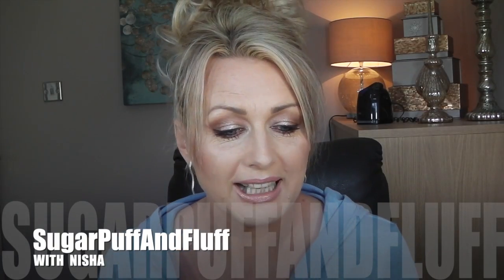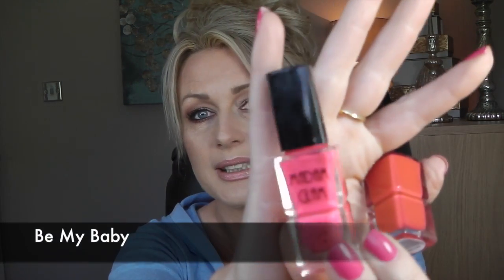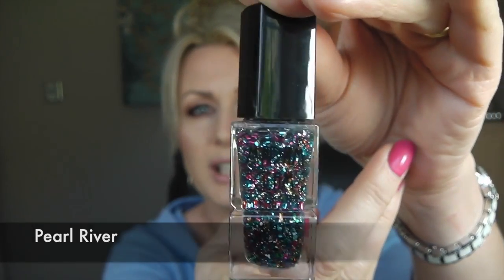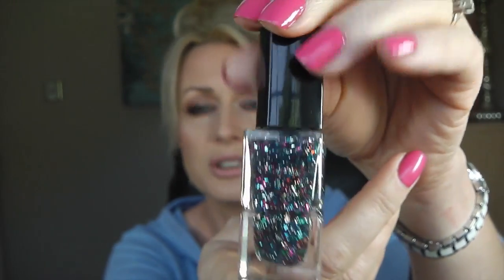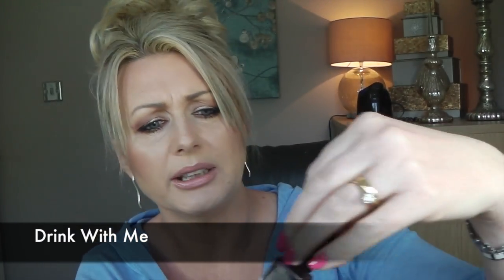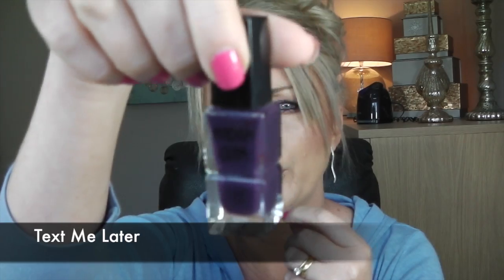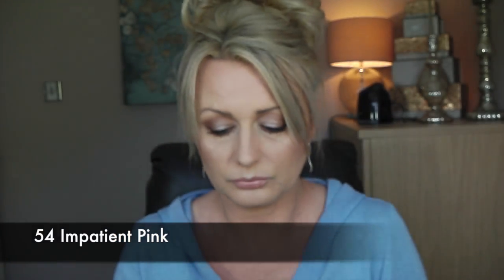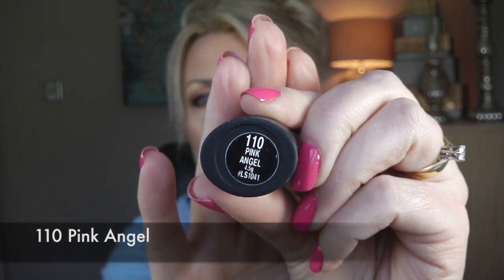SPOTLIGHT ON *MADAM GLAM* COSMETICS | SugarPuffAndFluff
'Madam Glam is a fast growing cosmetics brand based in the Fashion District of New York. Madam Glam is sold exclusively online and came from the desire to bring colors, beauty & glamour to your home in the healthiest possible way with 5-free and cruelty-free products.'

FACE-CoverFx custom cover drops N35 mixed with Paula's choice Extra Care Non-Greasy Sunscreen SPF50, Laura Mercier mineral powder "Rich Vanilla", By Terry Touche Veloutee no2, By Terry Hyaluronic hydro-powder, Laura Mercier "Ritual", Madam Glam blush "Touch of pink", Hourglass Ambient Lighting powders palette.

EYES- Mac "cork", Urban Decay "Sin", "Chopper", "Smog", "Last call" eyeshadows, Makeup Geek eyeshadow "Cocoa bear", Avon supershock black eyeliner, Benefit Roller lash mascara

LIPS- Madam Glam shiny lipstick "Pink Angel"  and lip lacquer "Affection"
Nails- Madam Glam soak off gel "Magenta"

A. WARREN
SUITE 637
24-28 ST.LEONARDS ROAD
WINDSOR
SL4 3BB
BERKSHIRE
ENGLAND